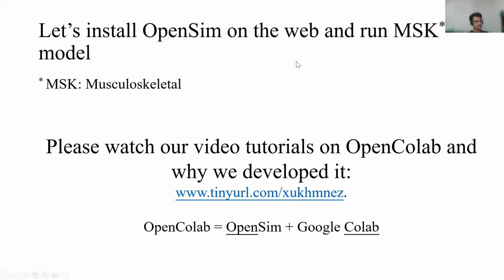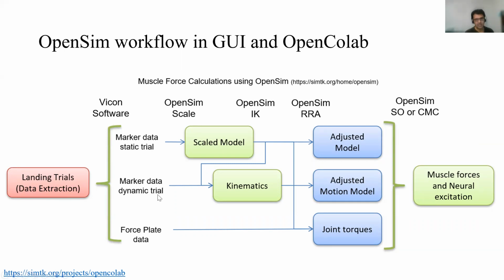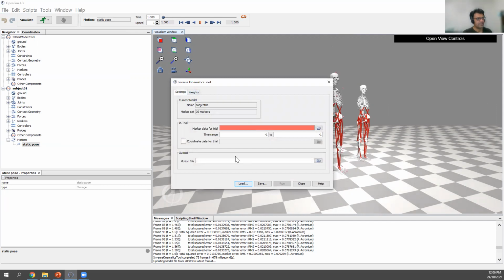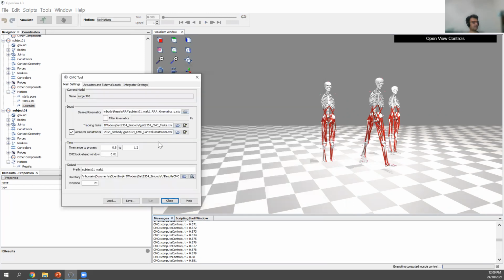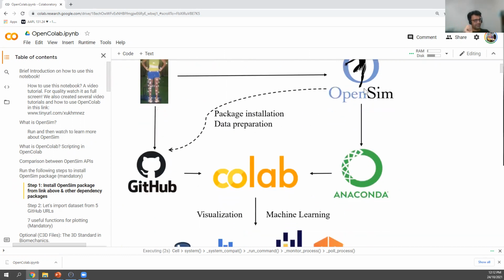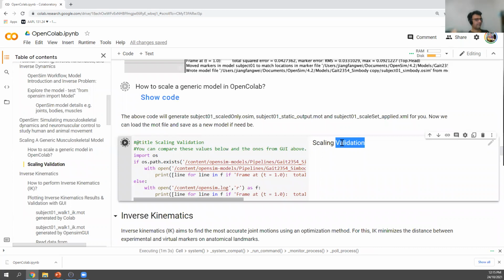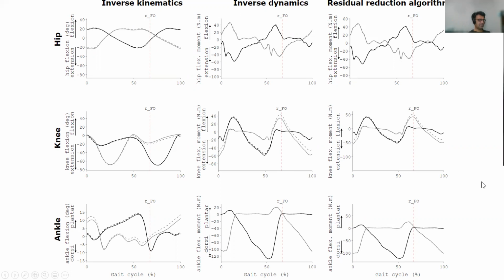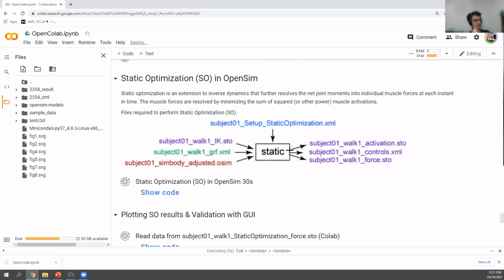OpenColab (Google Colab) vs. OpenSim GUI: Inverse problem in Biomechanics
Let's compare OpenSim GUI results with OpenColab ones in Google Colab.

We solve an inverse problem in Biomechanics (including Scaling, IK, ID, RRA, SO and CMC):